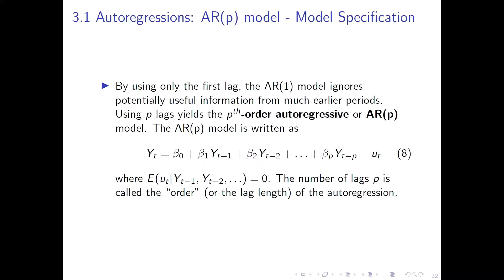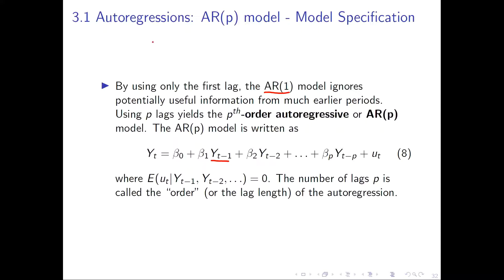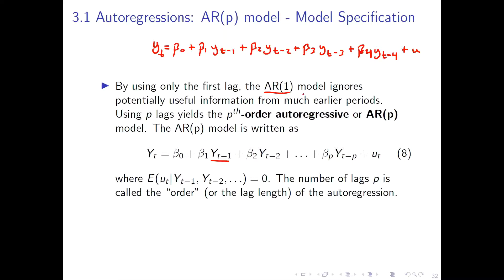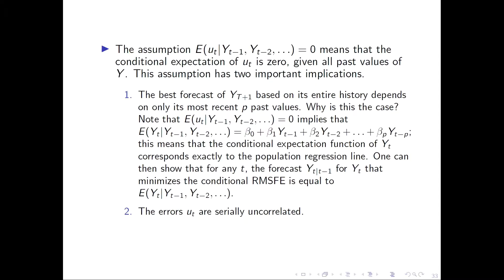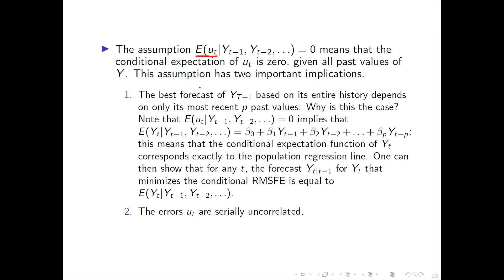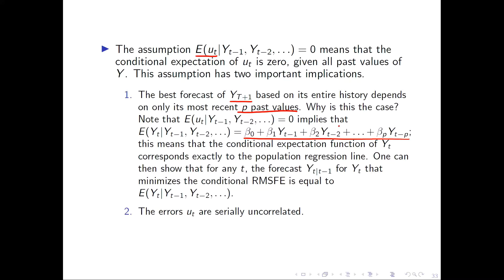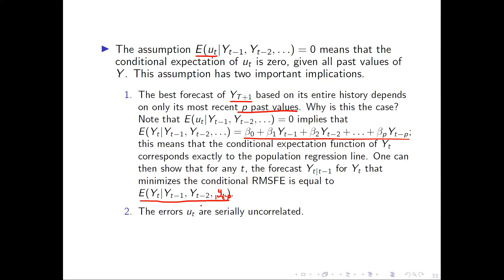8.3.1 Time Series - Autoregressions - AR(p) Model - Model Specification